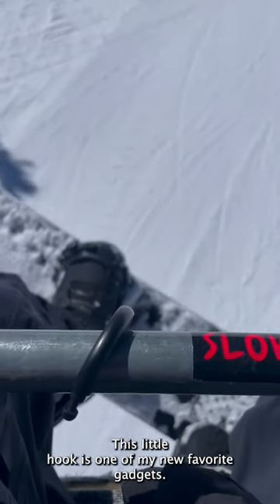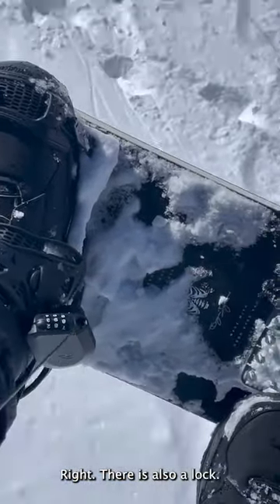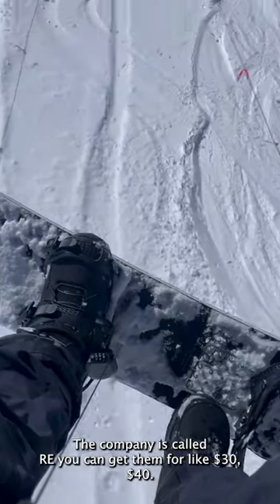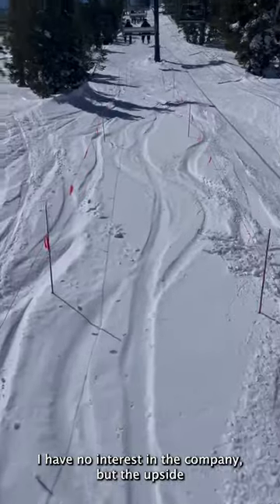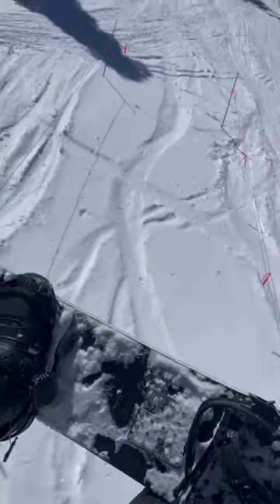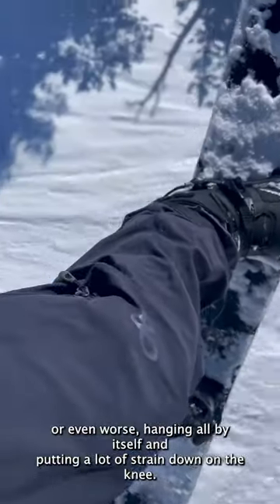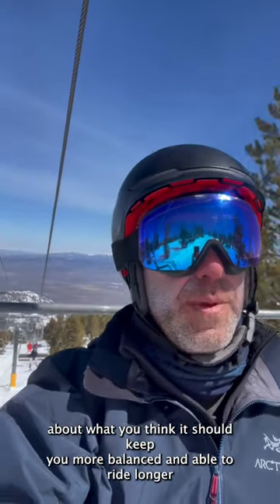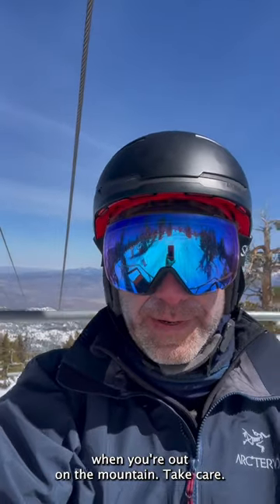Simple device for snowboarders to negate back and knee pain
Chairlift Tips for Snowboarders. chairlift laketahoe balanced snowboarders Binding video

I always was frustrated by how awkward the lift ergonomically but I was thrilled to find an solution.
This the device I use but I imagine there are others in the market

Tell them ProActiveSF sent you :) Let's see if we can get them to give our watchers a discount.